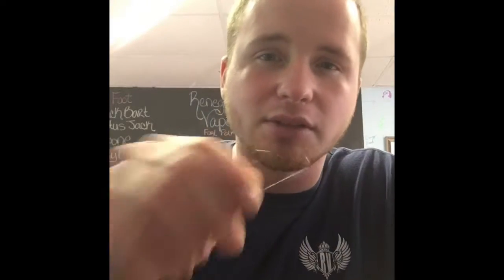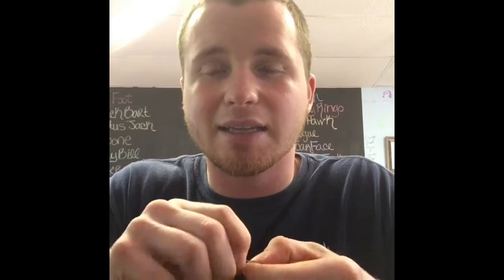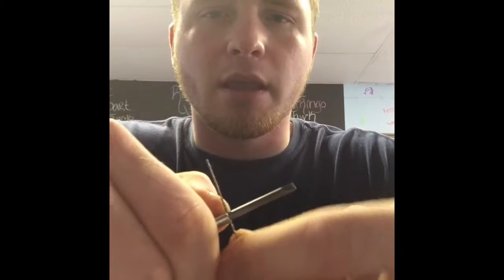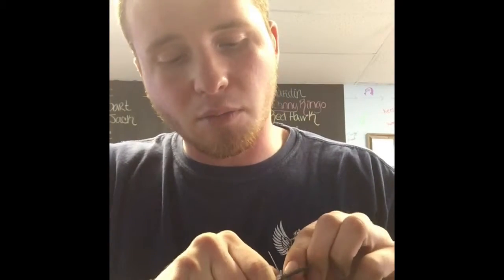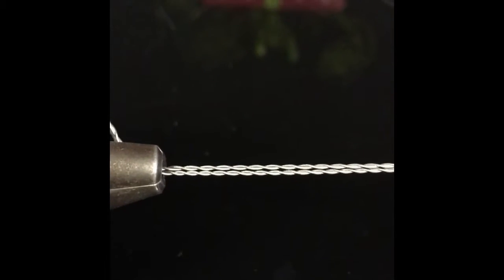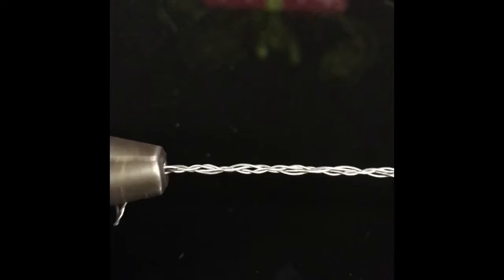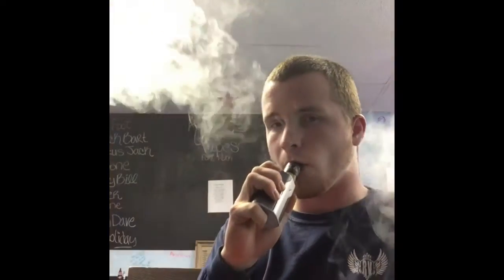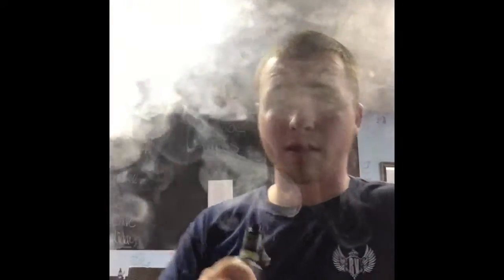How to make Twisted and Hive Coils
In this short tutorial I'll show you how to make Twisted Coils and how to use your Twisted Coils to make Hive Coils.